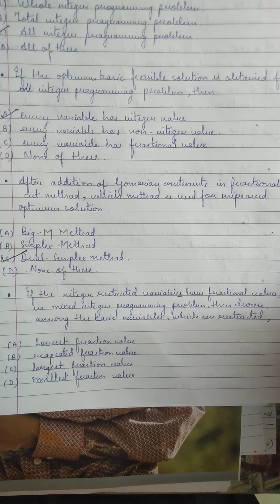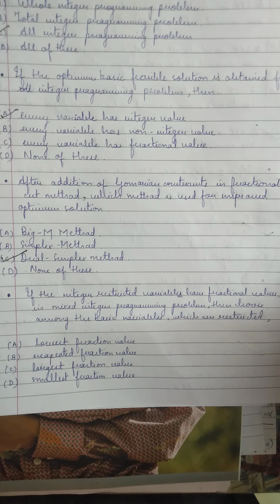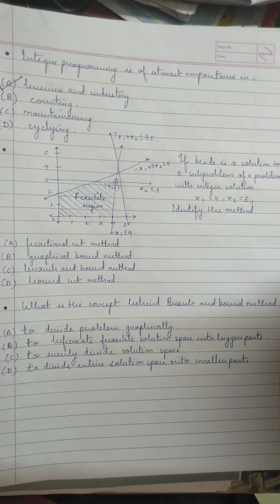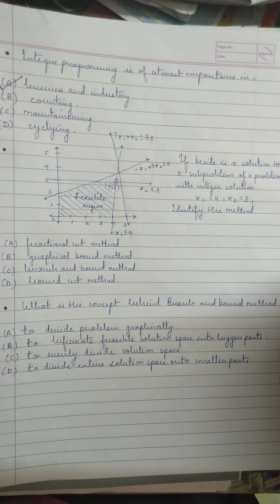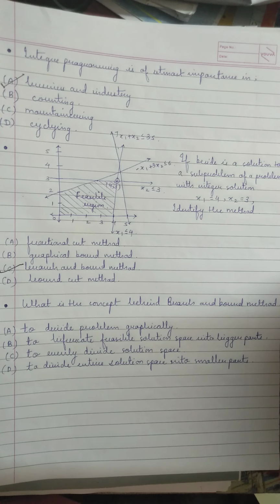MCQ|Operations Research Unit 1|Mathematics|RTMNU|Part 2